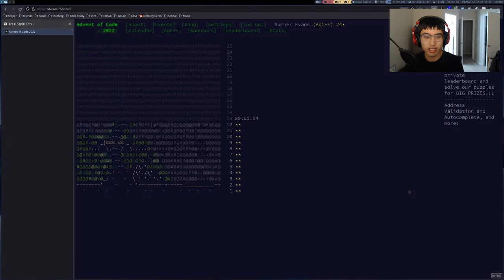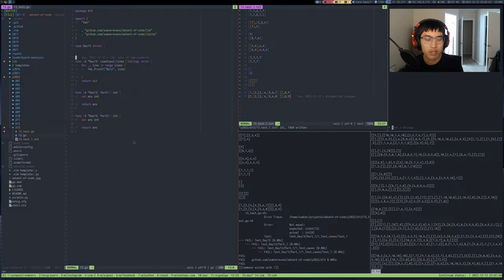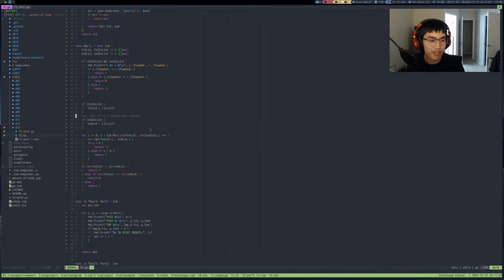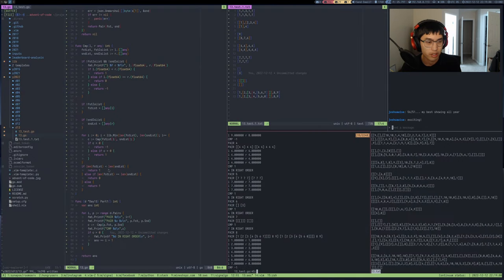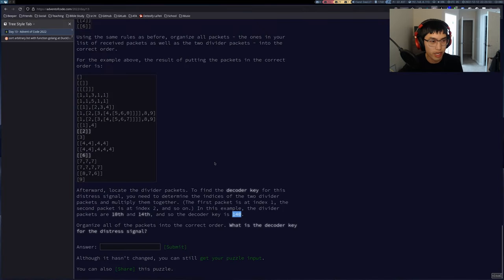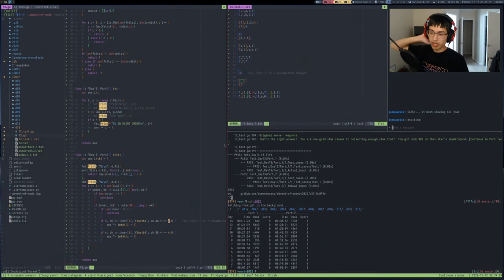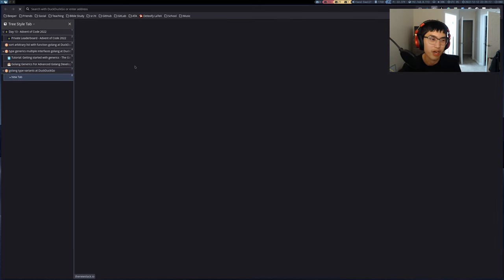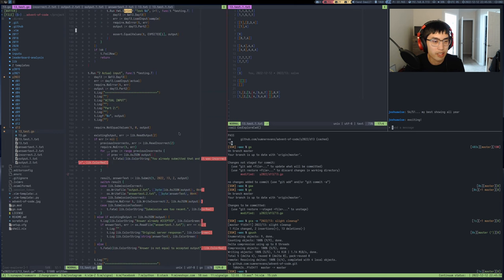Advent of Code 2022 - Day 13 | Go (880*, 1238**)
In this video, I solve both parts of Day 13 of the 2022 Advent of Code challenge using Go.

Timecodes:
0:00:00 - Introduction
0:03:31 - Solving part 1
0:22:57 - Solving part 2
0:34:28 - Cleanup